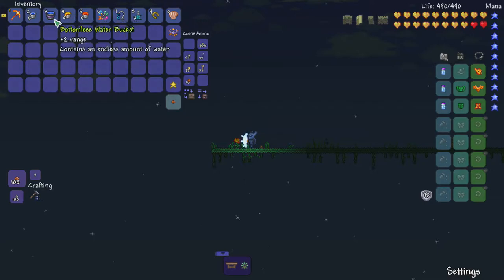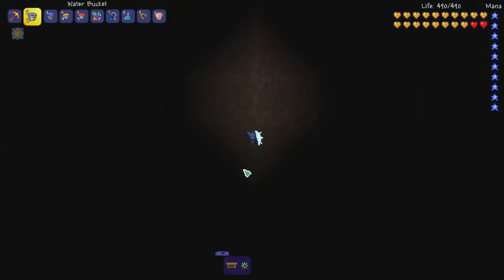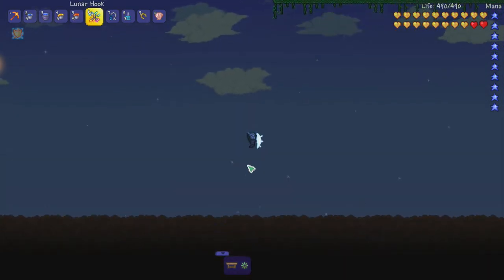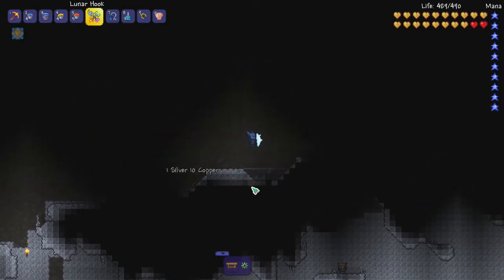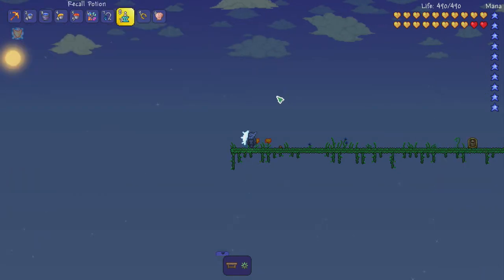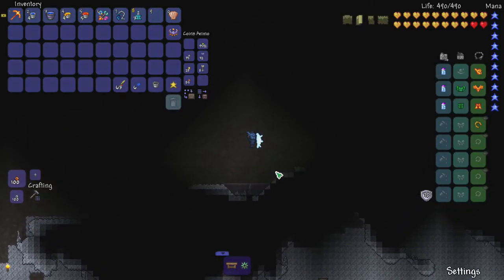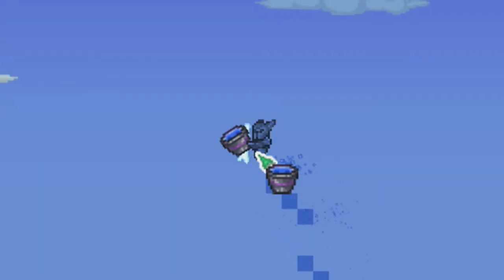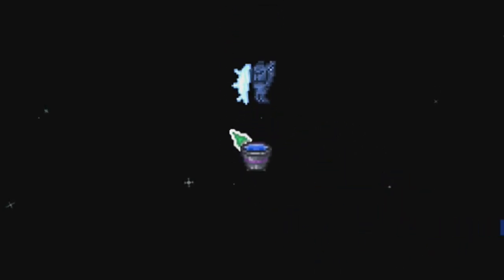How to Avoid Fall Damage in Terraria 1.3.5 (Tips and Tricks)